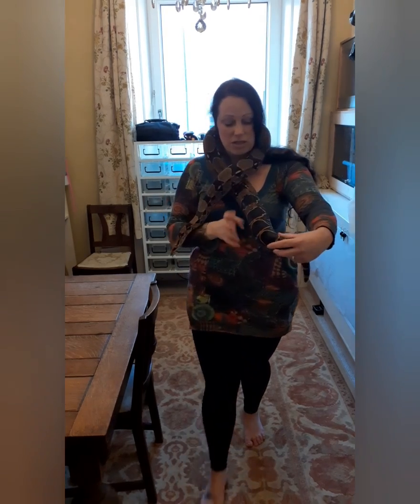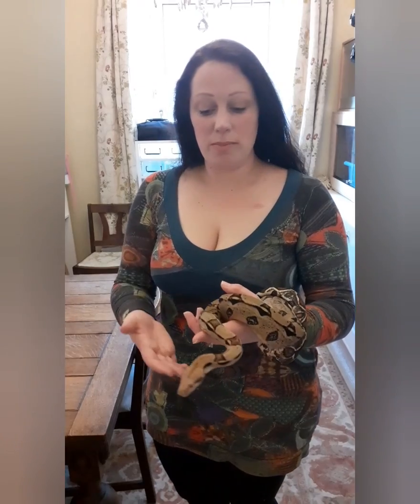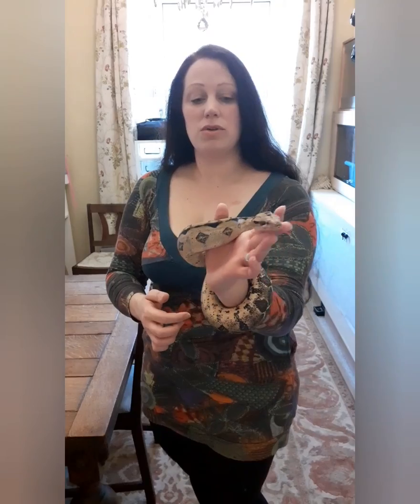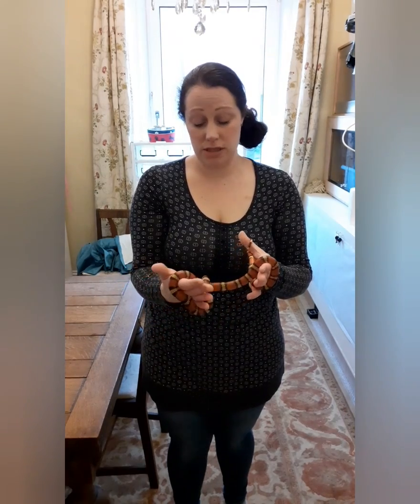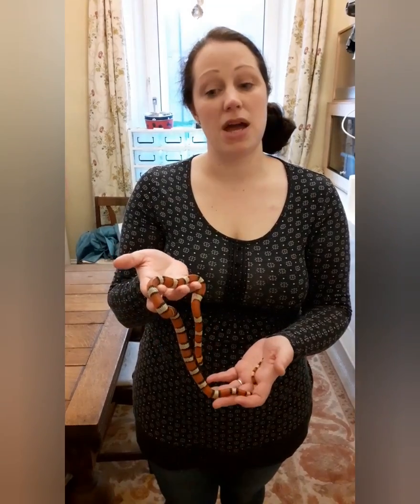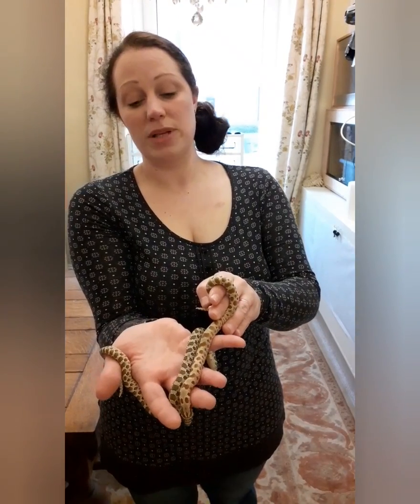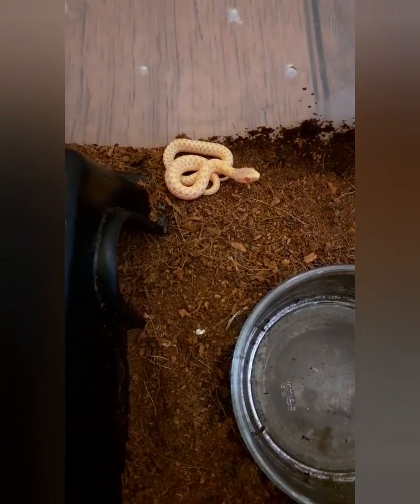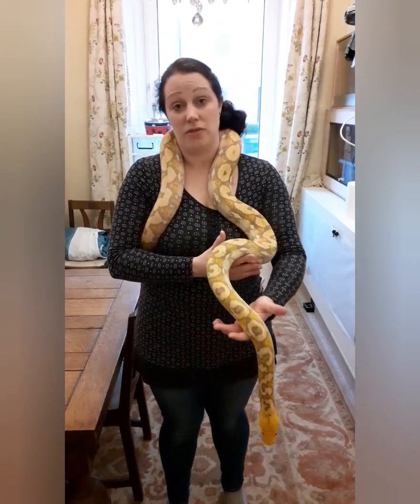The rest of our snakes!!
Some more beautiful animals for your viewing pleasure. Watching this back made me realise how much I say 'um'. So apologies for that!